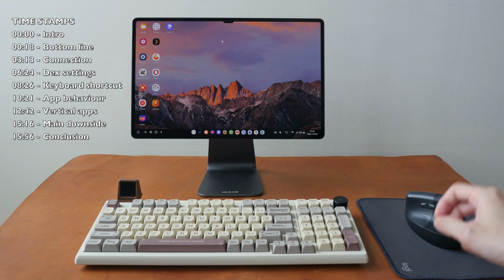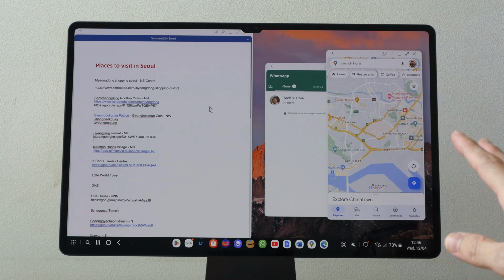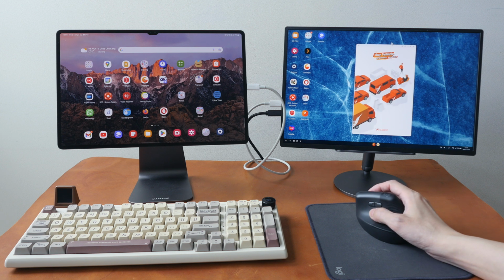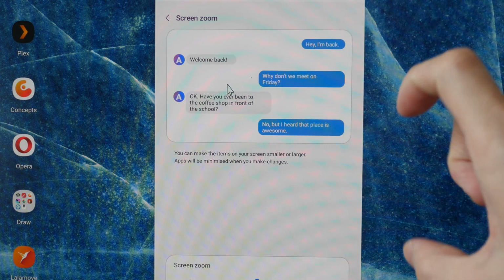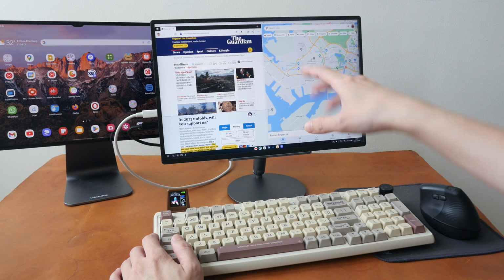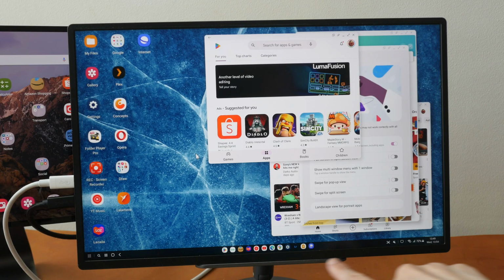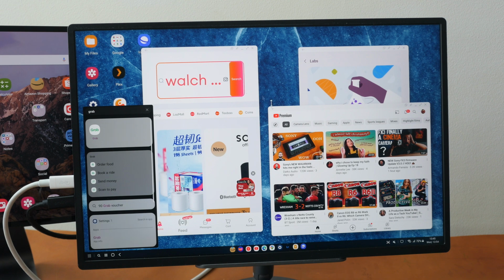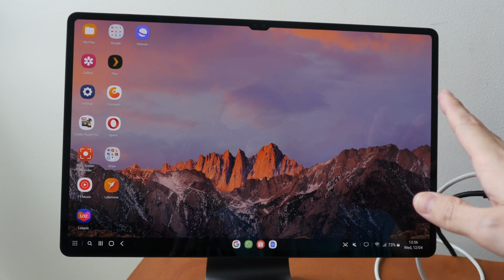SamsungDex 2023 review: Pretty darn good, with limitations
Possible desktop or laptop replacement for some.

TIME STAMPS
00:00 - Intro
00:18 - Bottom line
03:13 - Connection
06:24 - Dex setting
08:26 - Keyboard shortcut
10:21 - App behaviour
12:42 - Vertical apps
15:16 - Main downside
15:56 - Conclusion